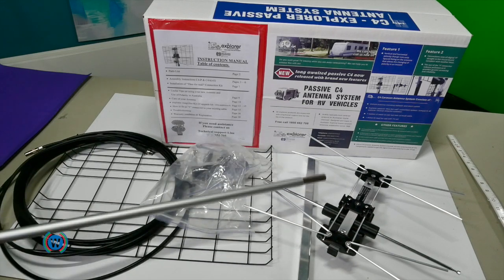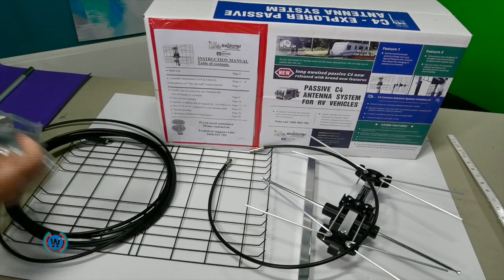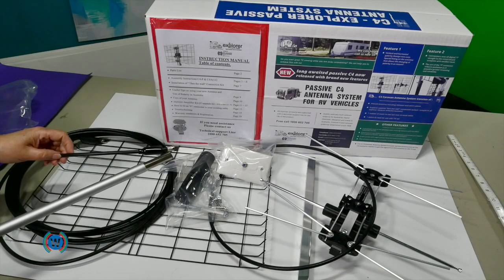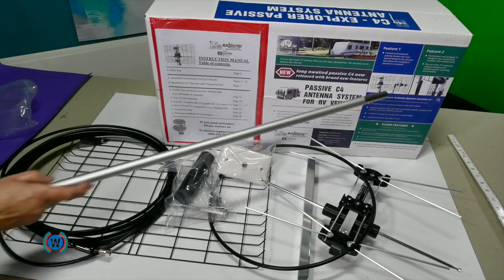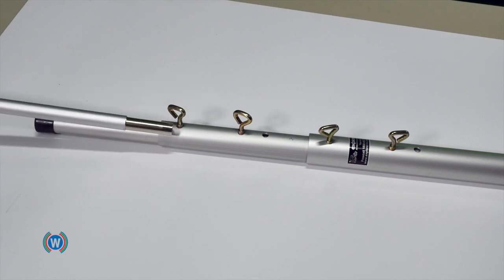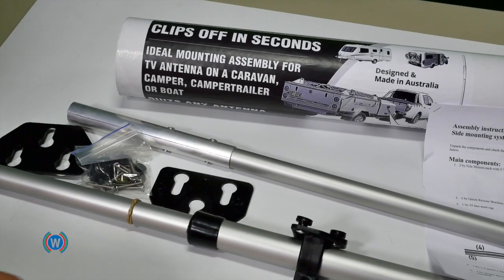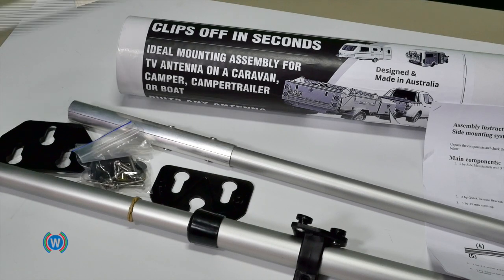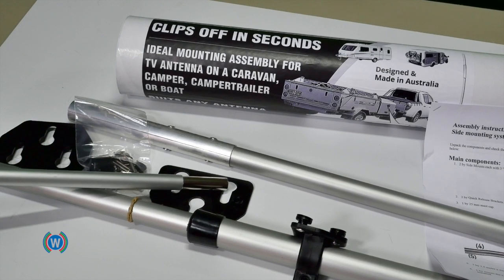explorer passive Caravan TV Antenna System with Mast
A complete solution – RV antenna system with an easy mounting assembly. Up and down in minutes
TV pictures are easily achieved in those small community difficult spots with our simple vertical and horizontal polarity change.
Connections now all digital “F” type all the way from an antenna to external TV connection and for protection, a boot is supplied.
All cables come with the right connector ready to be used.
PC6A-P Passive Thru-The-Wall connection kit for easy internal and external connections
Quick release brackets within fixing that allow removal of your antenna and 2.4M mast – a quick and easy action